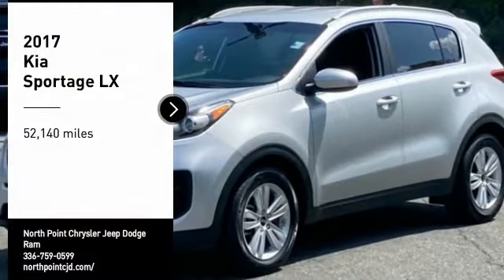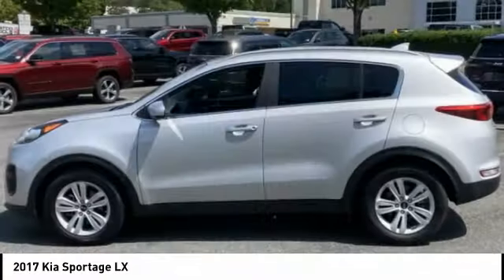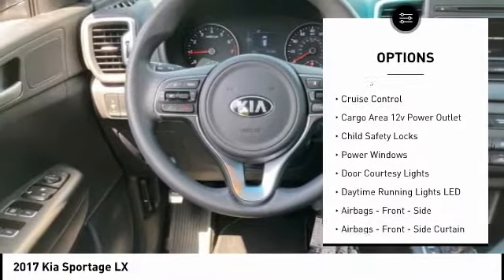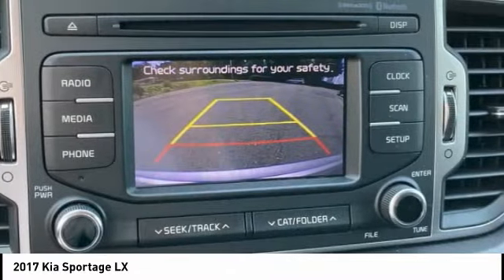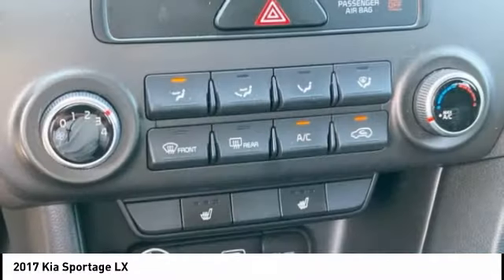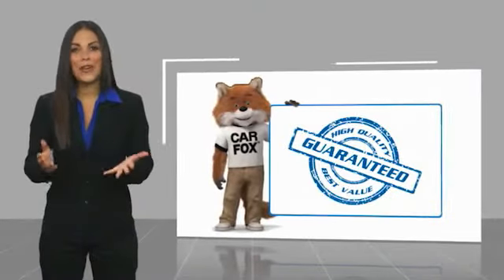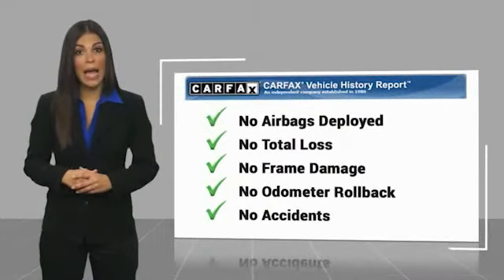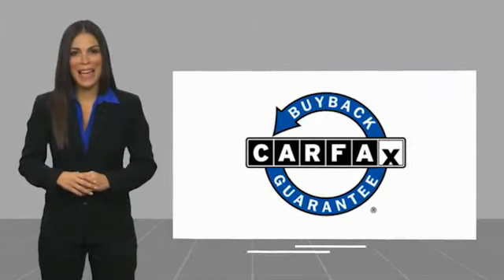2017 Kia Sportage Winston-Salem NC C9155B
2017 Kia Sportage LX

Looking for the right vehicle? Today could be your lucky day. this 2017 Kia Sportage could be yours.